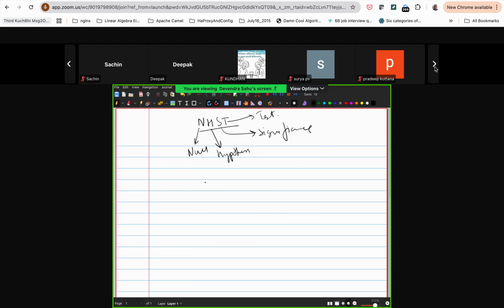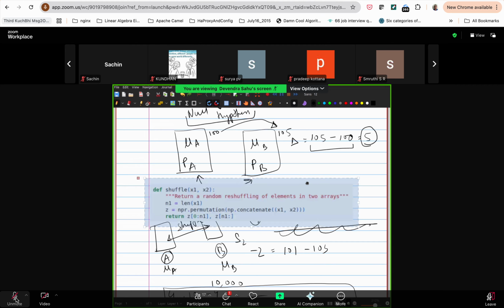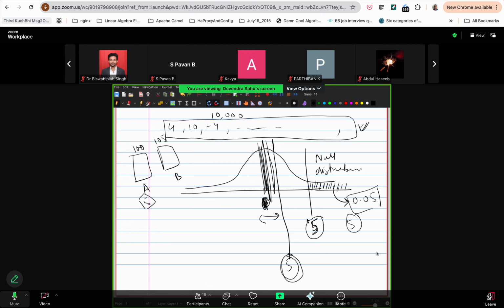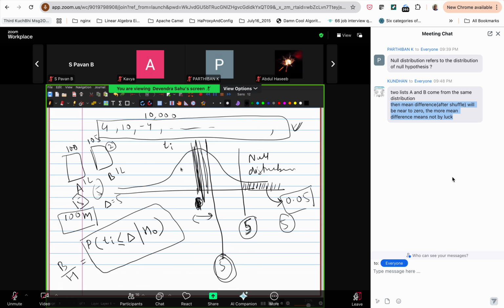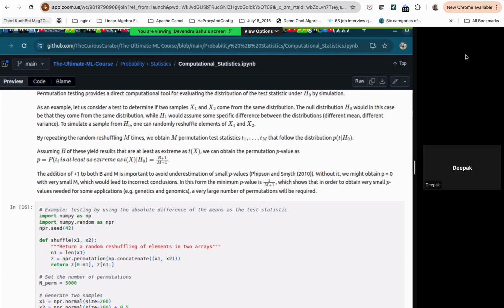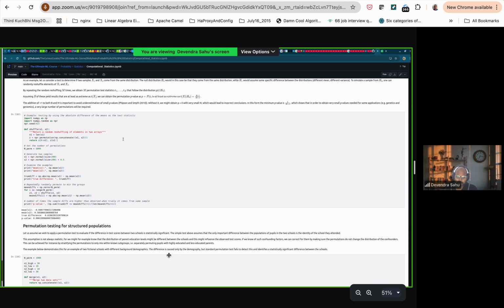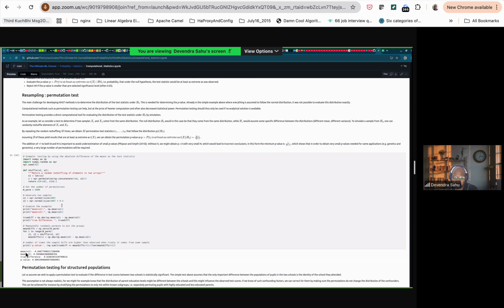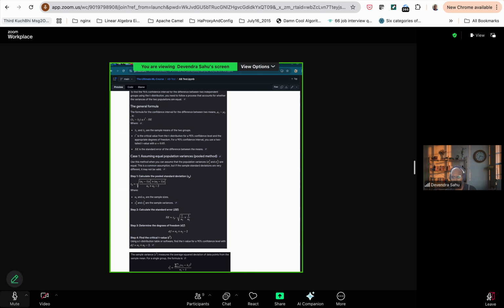Understanding Statistical Significance in a simple way!!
In this video, I go through intuition of statistical significance and exactly explain what it is without any complicated formulas.

Sorry for zoom in and out. An attendee screen recorded it.